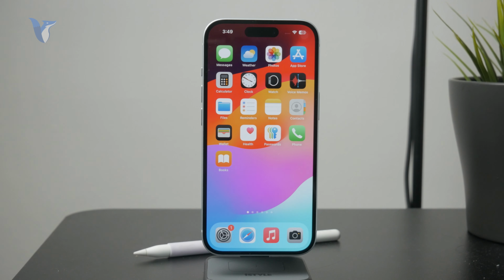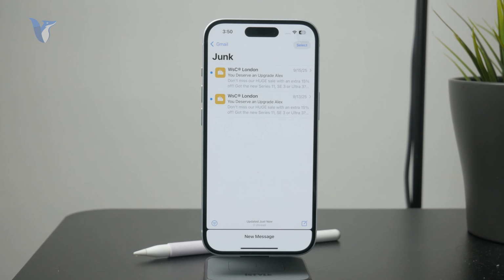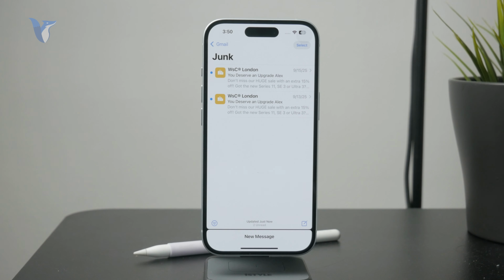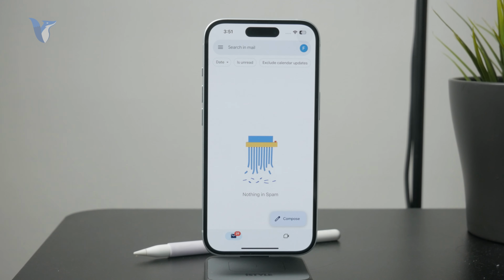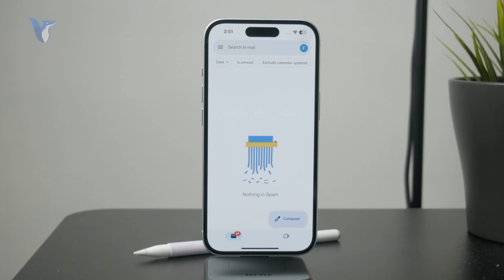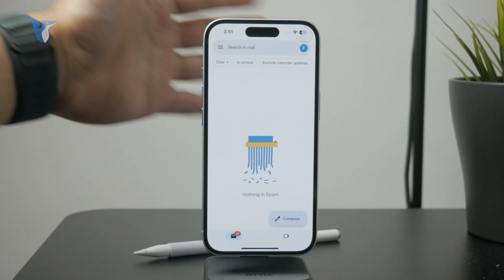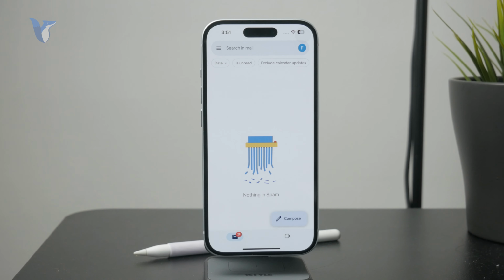How to Find Junk Mail in Gmail on iPhone (tutorial)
Can’t find your junk or spam emails in Gmail on your iPhone? This video shows you how to locate the Spam folder in the Gmail app so you can review, delete, or recover filtered messages.